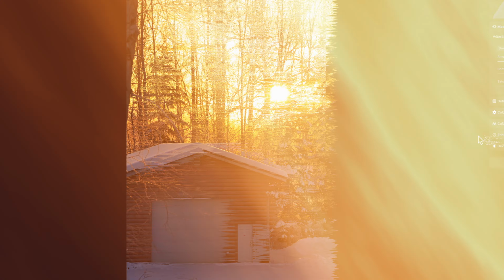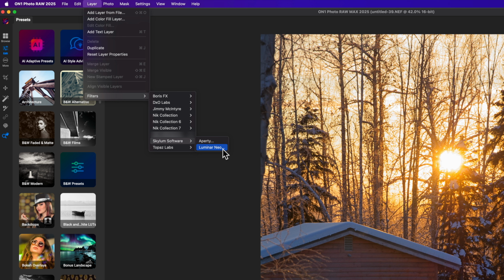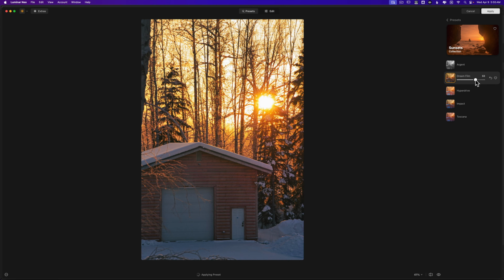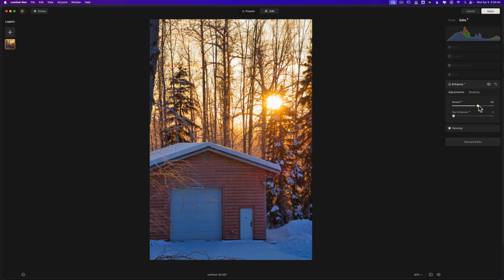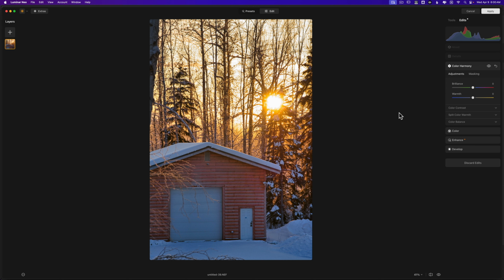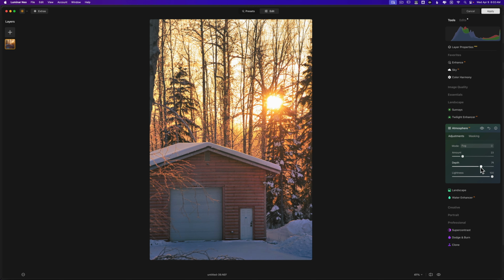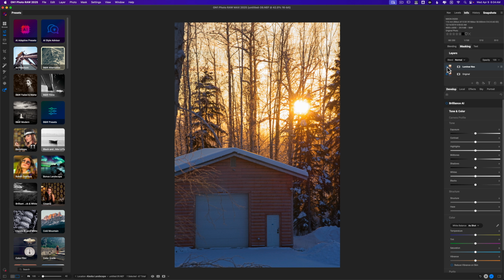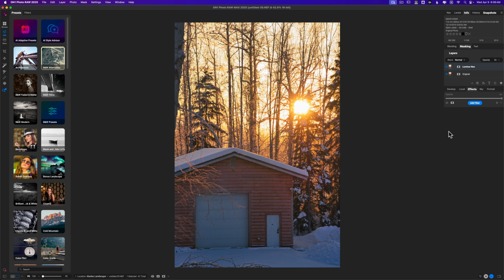Different Workflows: Exploring Using Plugins with ON1 Photo RAW 2025 and Luminar Neo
In this video, I'll show you how to supercharge your ON1 Photo RAW 2025 workflow by using the powerful Luminar Neo plugin. If you're a beginner photographer looking to add creative effects and tools that ON1 Photo RAW might be missing, this tutorial is for you! We'll walk through the simple steps of integrating Luminar Neo and how to use it to elevate your images.

Luminar Neo:
🔗🔗🔗 Get connected! 🔗🔗🔗